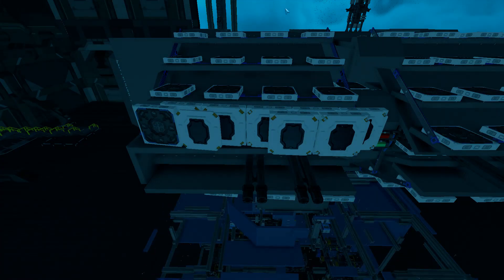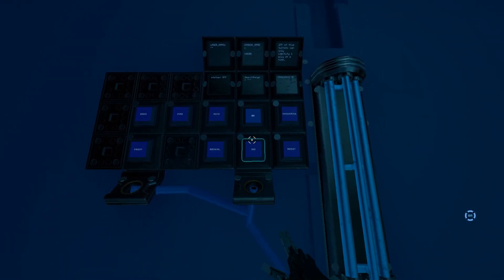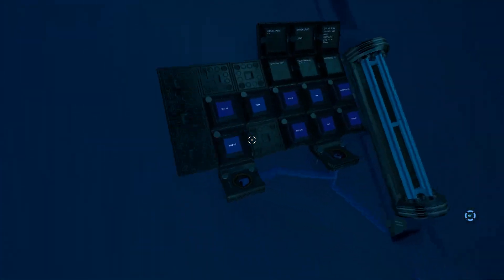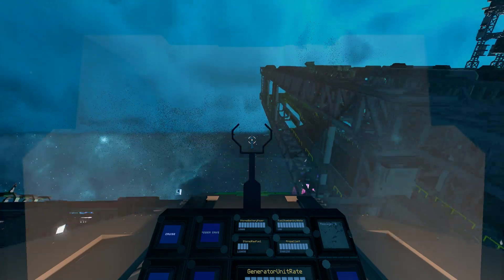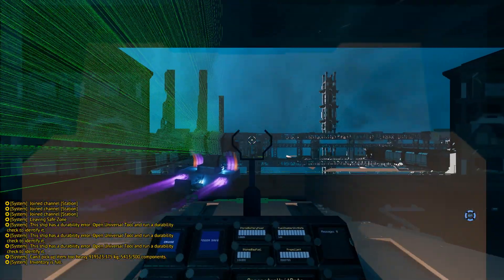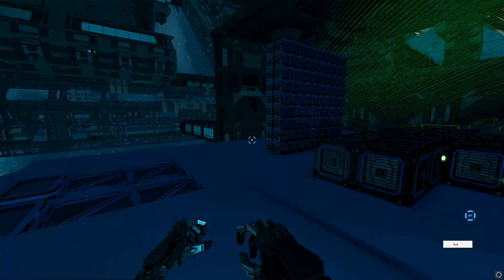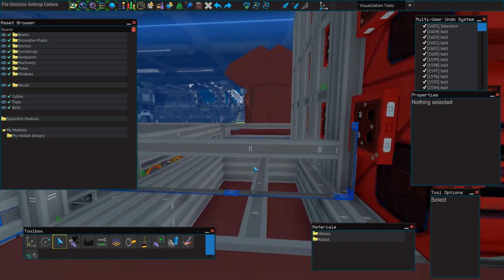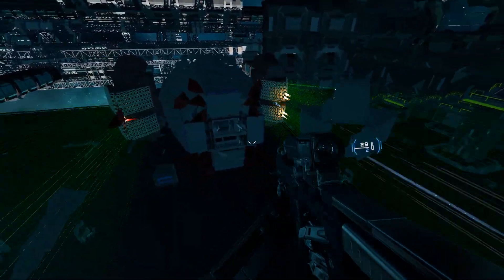Starbase T-8 Auto Turret Preview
A preview of my latest autonomous turret that I will be releasing soon.
I have converted it back to rangefinders because there were too many disadvantages with the laser designators such as the much heavier weight for fewer lasers. If the developers ever increase the range of laser designators past 1km I will revisit them.